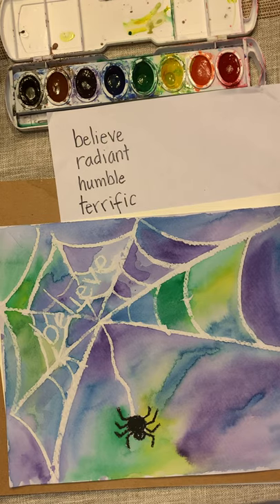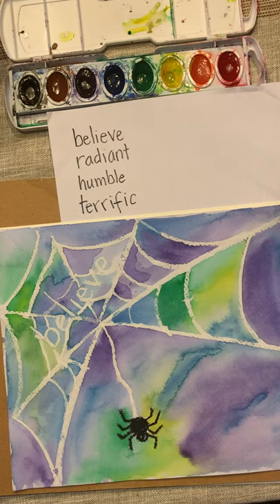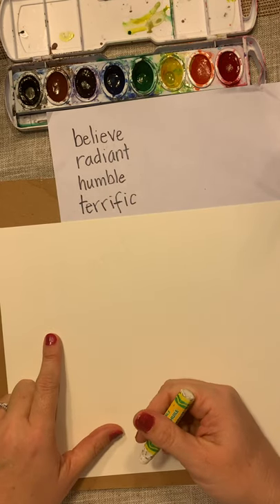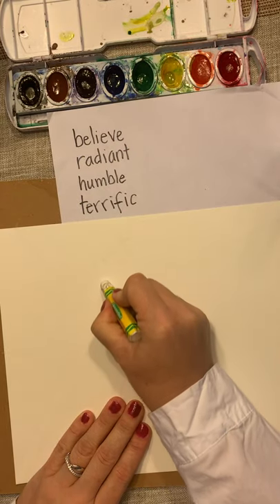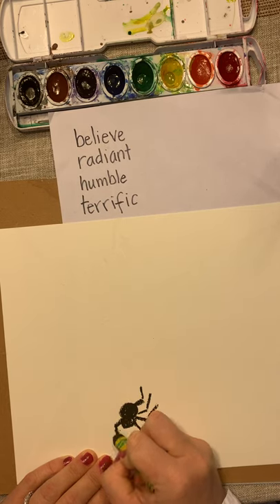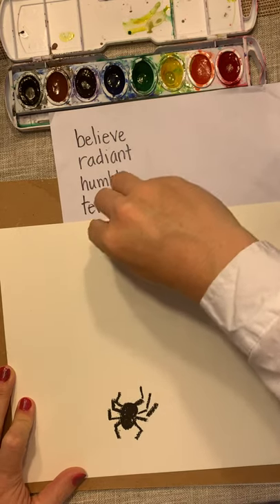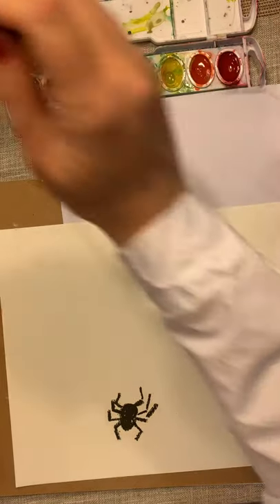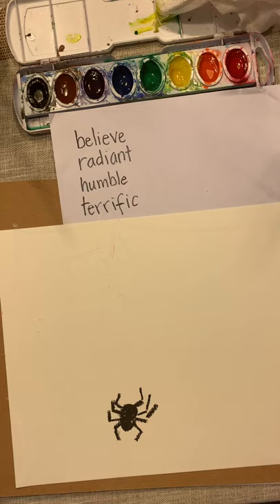Charlotte’s Web inspired spider web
Oil pastel and watercolor resist.  Wet on wet watercolor.